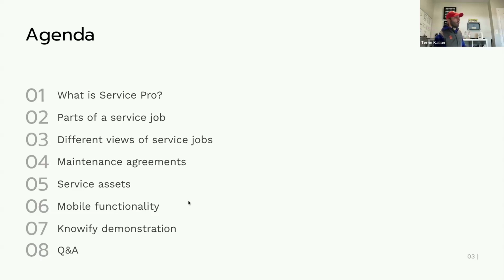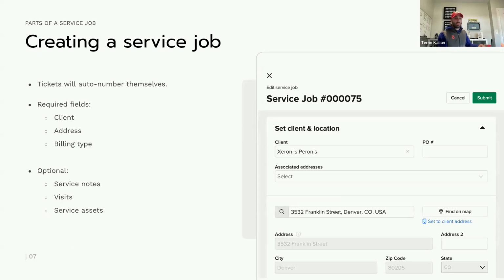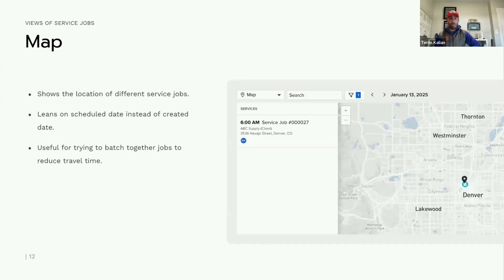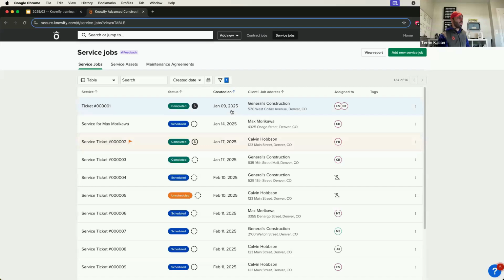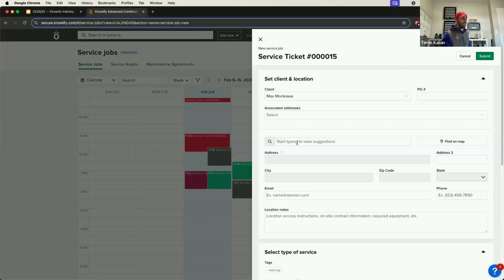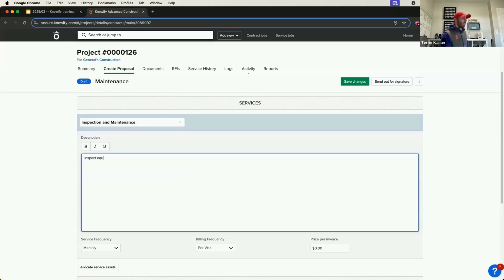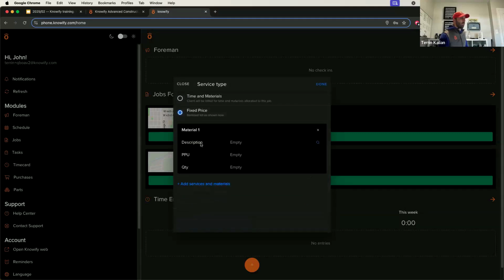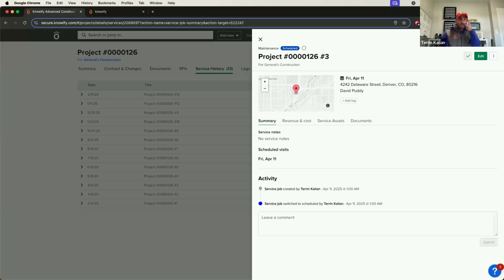Knowify training: Service Pro deep dive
Learn how to manage service work faster and smarter with Service Pro, the new Knowify service work management product. In this training, we'll walk you through the new workflows, scheduling tools, and asset tracking features built for trade contractors handling short-term, appointment-based time & material or fixed-price jobs.

You’ll see how to:

✅ Create and schedule service jobs in minutes
✅ Use calendar, map, and team views to assign work efficiently
✅ Track service history with detailed asset records
✅ Manage maintenance agreements with automated scheduling
✅ Capture notes, photos, and job updates from the field with the mobile app

Perfect for contractors looking to streamline dispatch, improve office–field communication, and keep every service visit profitable.